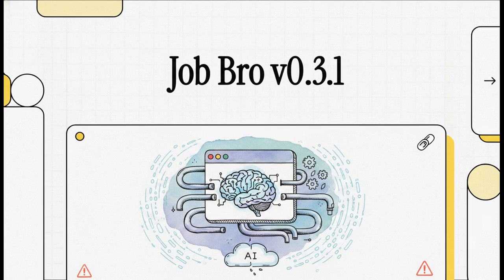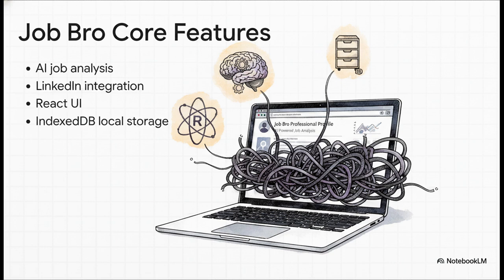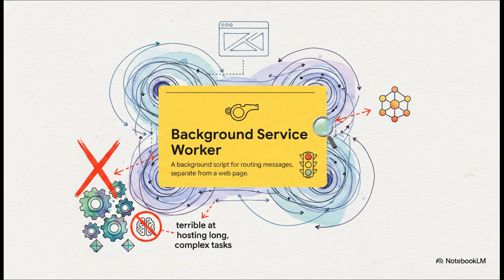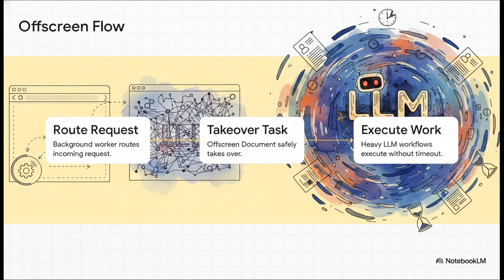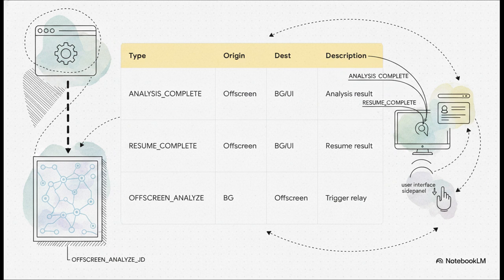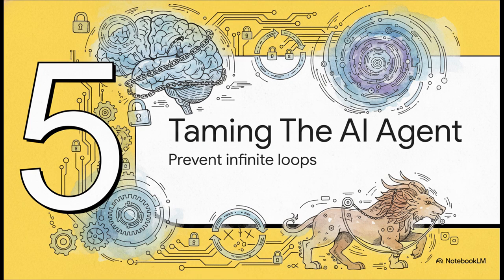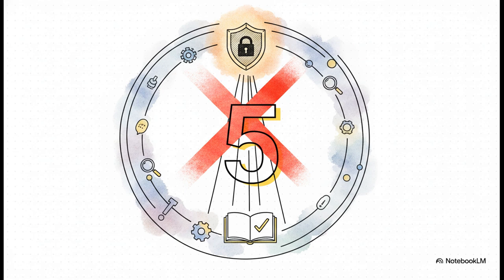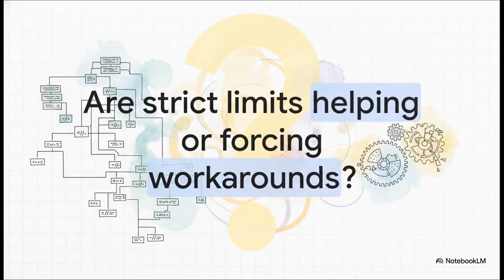Job Bro v0.3.1: Solving Chrome Service Worker Timeouts & Major Reliability Fixes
Job Bro is an AI-powered Chrome extension designed to analyze job postings directly on LinkedIn

What’s New in v0.3.1:
Bye-Bye Timeouts: migrated heavy LLM workflows (job analysis and resume generation) to an Offscreen Document. This bypasses Chrome’s strict service worker lifecycle limits, preventing long-running tasks from timing out.

Better Parsing: replaced DOMParser with htmlparser2 for HTML-to-Markdown conversion. This prevents CSP errors from preloading resources and ensures smoother data extraction in offscreen contexts.

Robust State Synchronization: The extension now uses an asynchronous broadcast model (ANALYSIS_COMPLETE, RESUME_COMPLETE) to ensure the UI stays in sync, even if the service worker channel briefly disconnects.

AI Safeguards: We’ve introduced strict limits on LLM agent tool-calling (MAX_TOOL_ROUNDS) to prevent infinite execution cycles and improve efficiency.

Graceful Failure Handling: If a part of the analysis pipeline fails, the system now marks it as incomplete and surfaces a warning instead of crashing the entire process.

Get Involved: Check out the source code, report issues, or contribute on GitHub: 🔗 aeroxy/job-bro